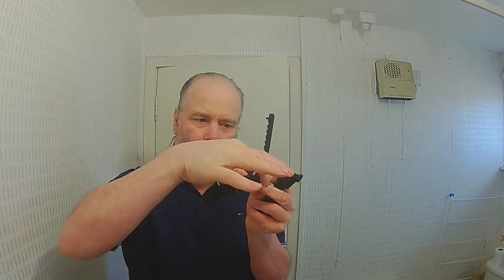Proof Set Shave, 25 Day Beard vs Number Ten Plate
Hi, this video is about having a milestone "shave and show" with the "proof set" razor. This razor set was made to make sure all the files were correct before the main parts (over 2400 pieces) are produced. The proof set is all good though so the parts should be made this week.